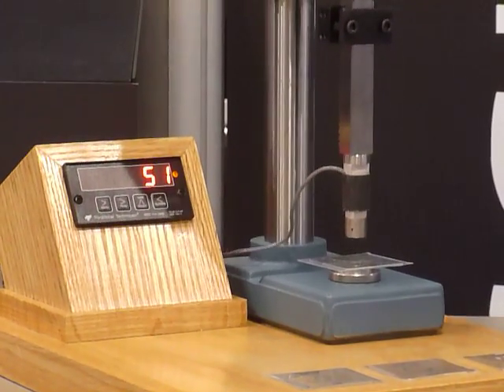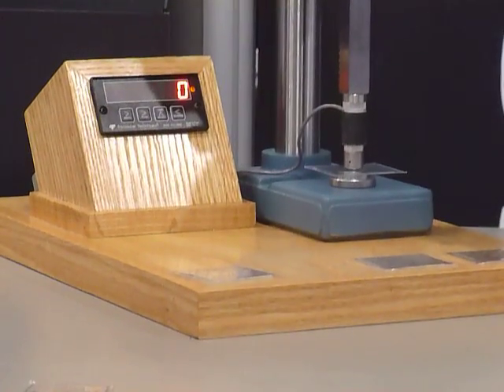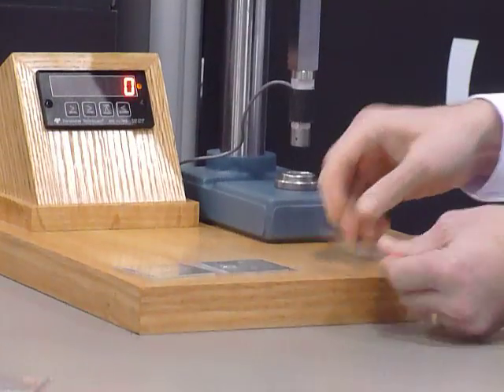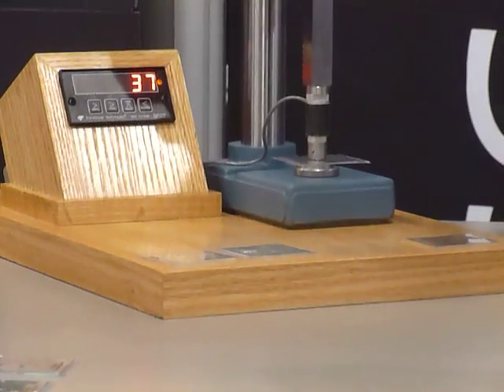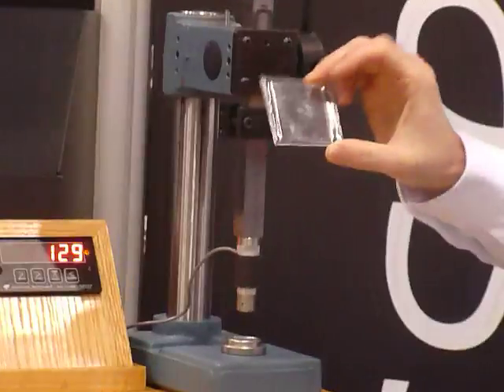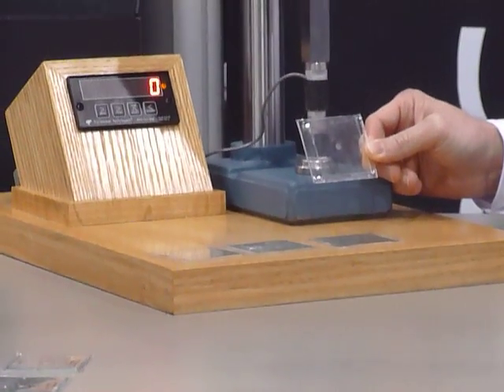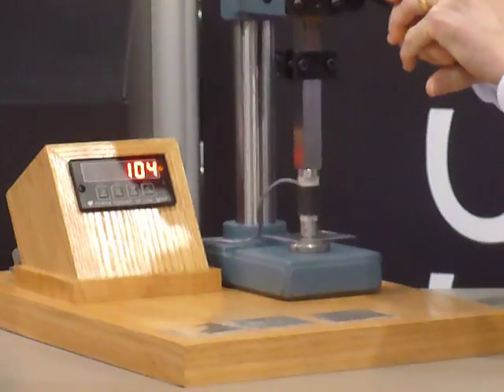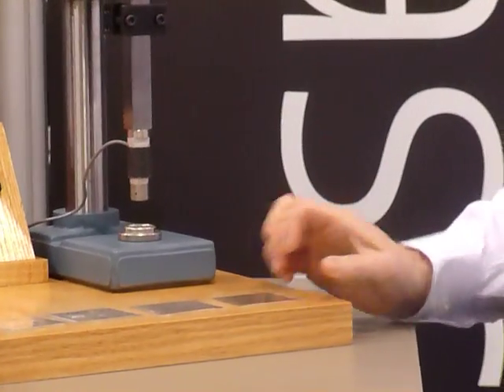Demo de Gorilla Glass 2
Otro espectacular video que muestra la resistencia de este material.